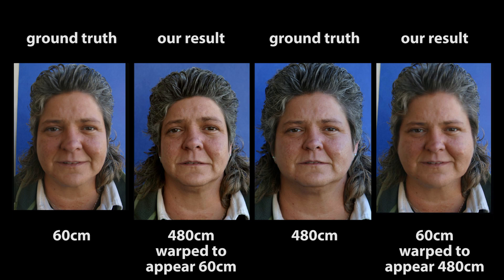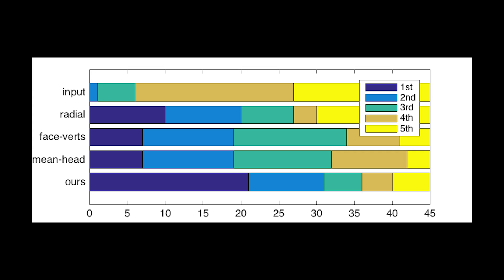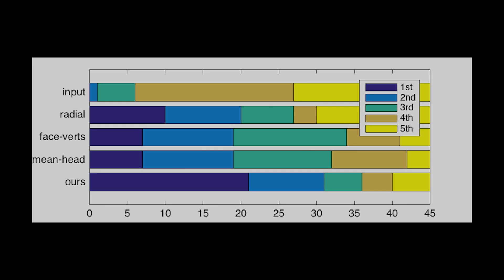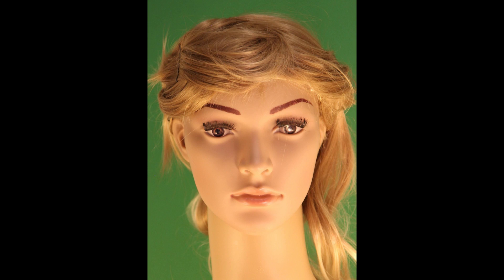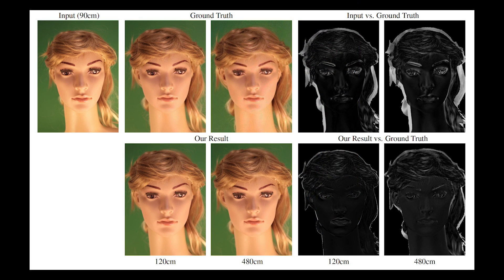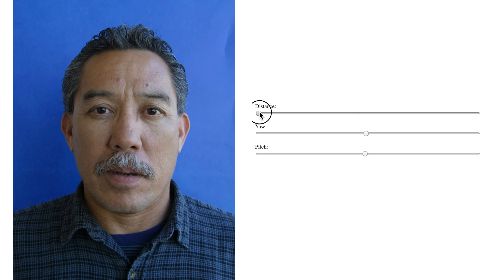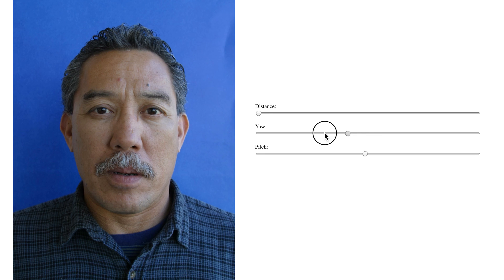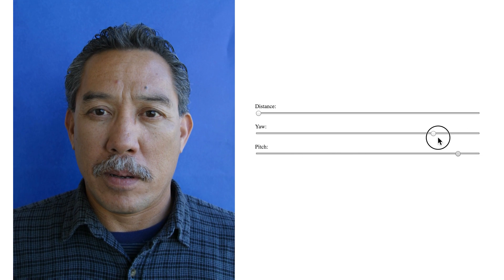Perspective-aware Manipulation of Portrait Photos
SIGGRAPH 2016 Paper.

Abstract:
This paper introduces a method to modify the apparent relative pose and distance between camera and subject given a single portrait photo. Our approach fits a full perspective camera and a parametric 3D head model to the portrait, and then builds a 2D warp in the image plane to approximate the effect of a desired change in 3D. We show that this model is capable of correcting objectionable artifacts such as the large noses sometimes seen in "selfies," or to deliberately bring a distant camera closer to the subject. This framework can also be used to re-pose the subject, as well as to create stereo pairs from an input portrait. We show convincing results on both an existing dataset as well as a new dataset we captured to validate our method.